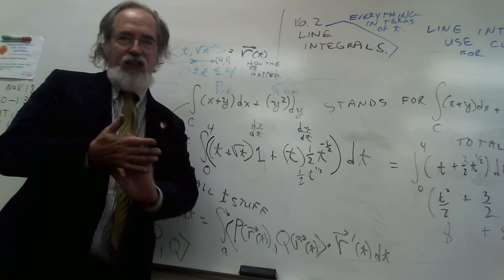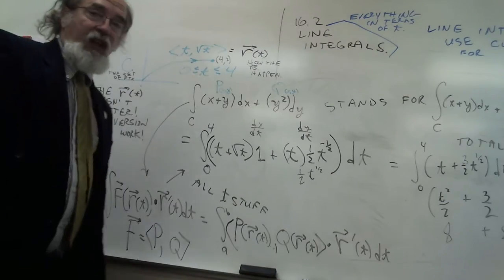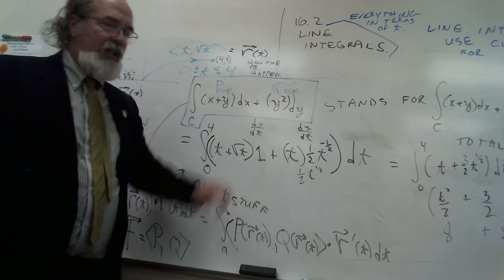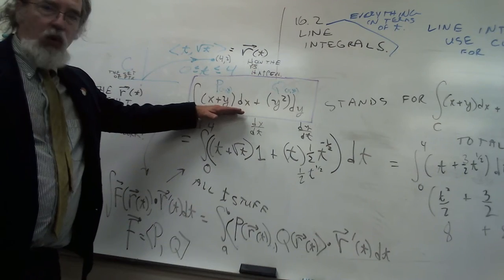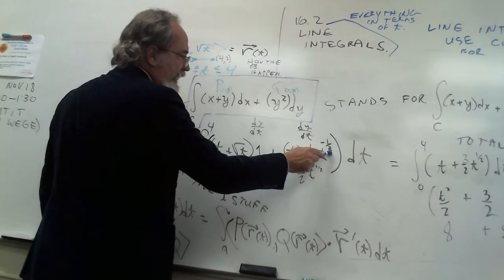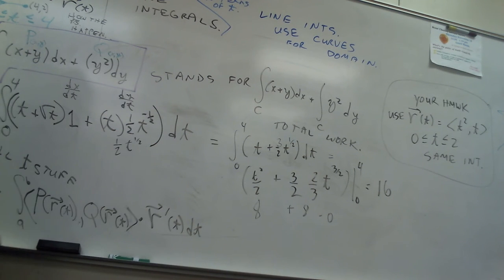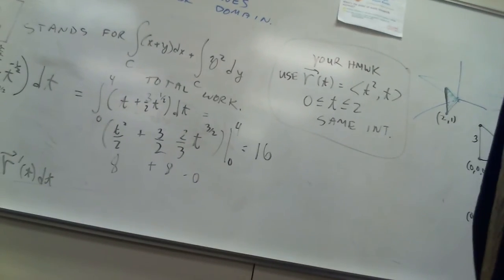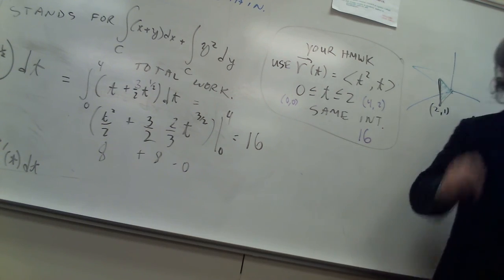231fa21week10day1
Our very first line integral. Two tips:
ALL t STUFF,
Get an Integral You Can Do.